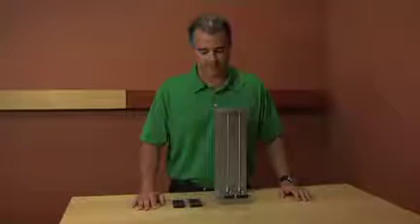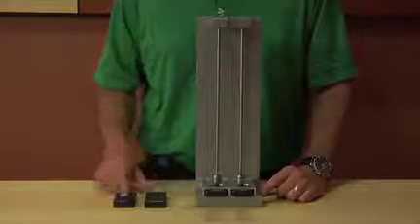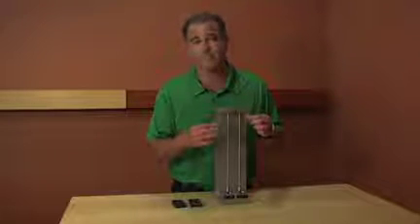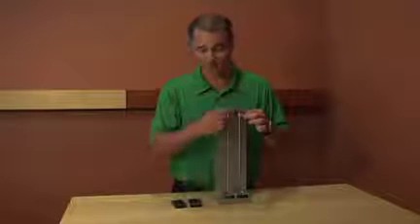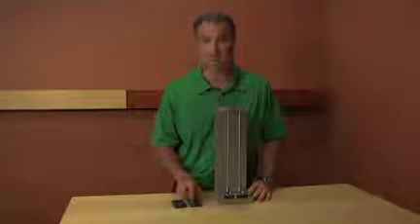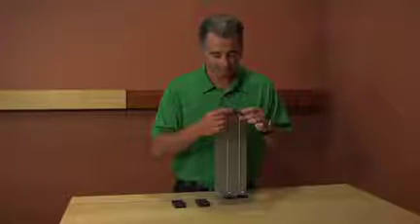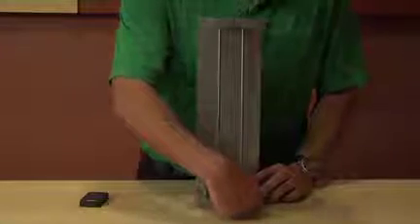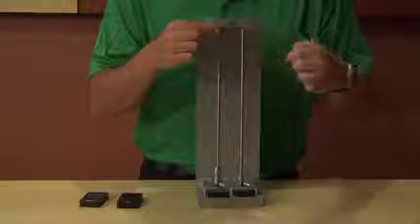Lamkin 3GEN Bounce Test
In this video Lamkin Grips demonstrates their new 3GEN technology with a classic bounce test.

[Video Transcript]

This demonstration is a comparison test between EPDM rubber, which is what Lamkin uses in its Crossline, Crossline Tour, and Performance Plus Rubber Series. It's 100% synthetic rubber, rubber which is a 75% synthetic, 25% natural rubber, which is used by our competitors, polyurethane and Lamkin's new 3GEN material. The test is going to show the amount of vibration dampening in each of these materials, and what we're going to do is we're going to drop weights on each material. The amount of rebound that comes out the higher the rebound, the less shock absorbing the material is. So on this side is Lamkin's EPDM, on this side is our competitors' rubber.

As you can see, there's not a real appreciable difference between their rubber compound and our rubber compound. About 10 years ago polyurethane came into the mix claiming to be 65% more shock absorbing rubber. So when you compare EPDM on this side and polyurethane on this side, there is a little bit of a difference, but we don't feel it's a 65% improvement. In 2010 Lamkin is going to launch ACE 3GEN material, which we feel is the most shock absorbing highest performance material used in the golf grip. So when you take polyurethane on this side and 3GEN on this side, there really is no comparison.